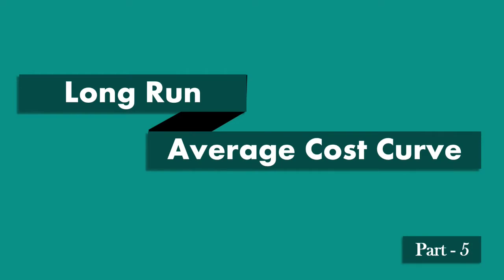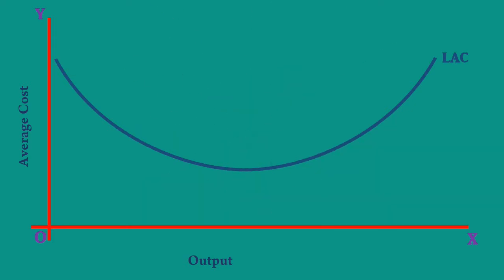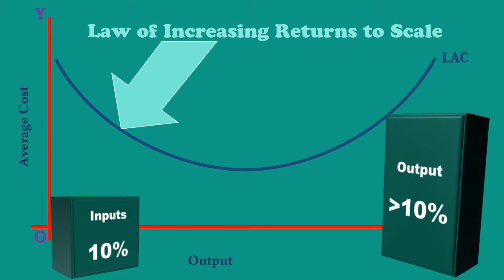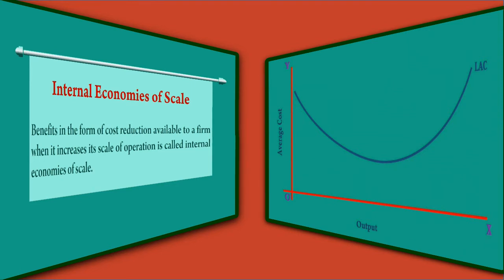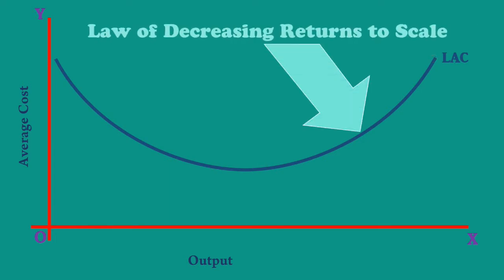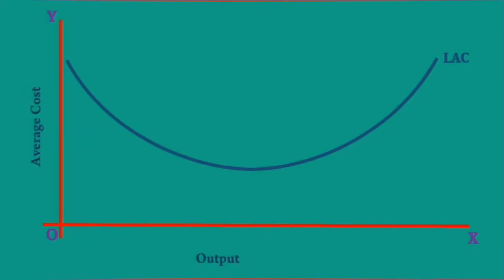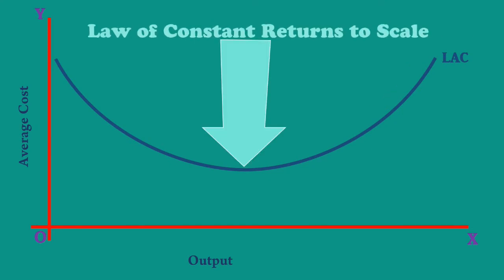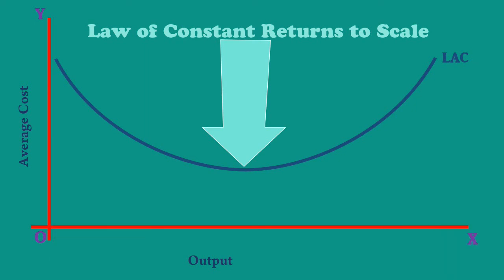Long Run Average Cost Curve Part - 5 Why LAC curve is 'U' shaped?